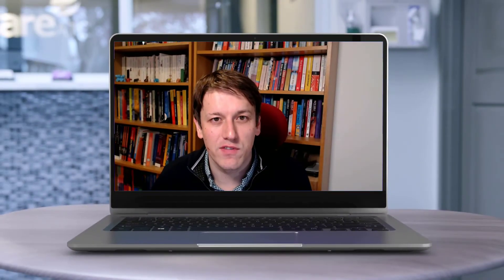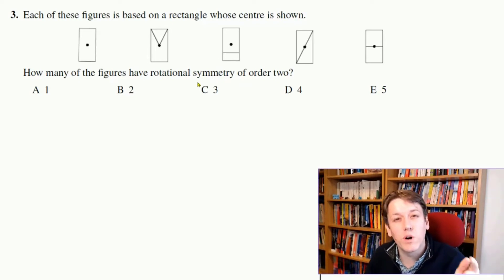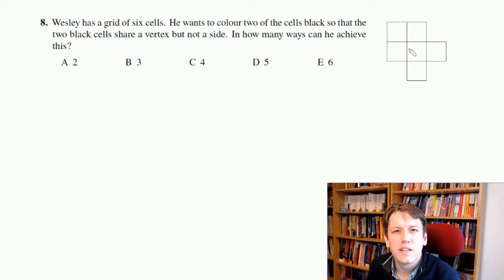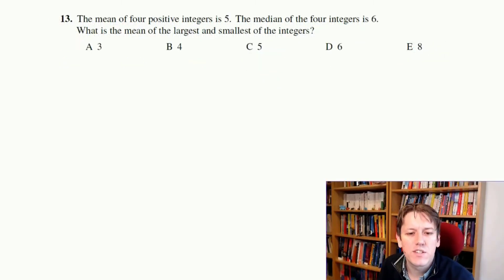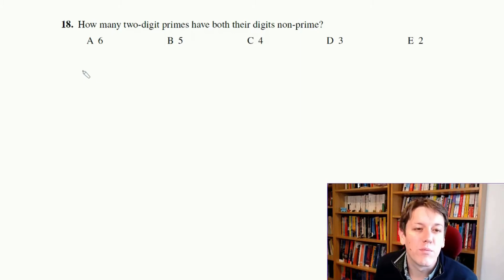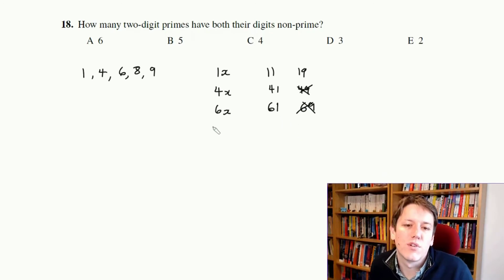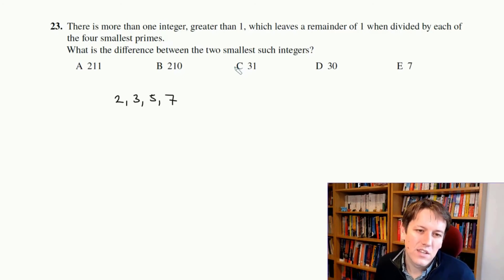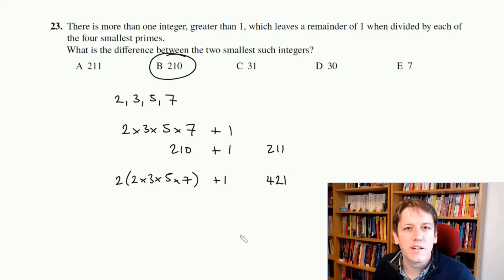Junior Maths Challenge 2020 Questions 3, 8, 13, 18 and 23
(Note this course has now been upgraded to contain hints and solutions to  all of JMC 2020 and 2021 rather than my questions!)
Online courses: Get ready for maths challenge (age 10-13)!